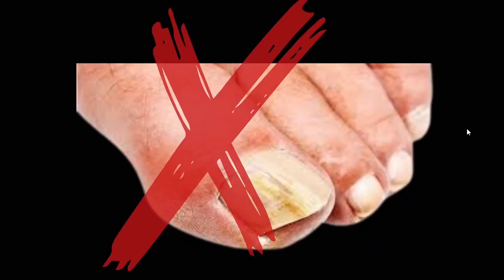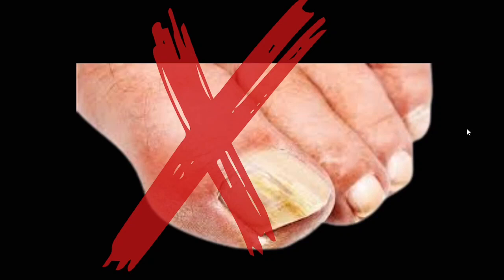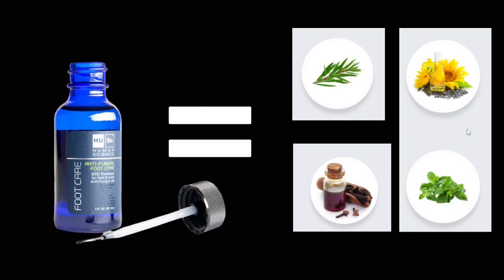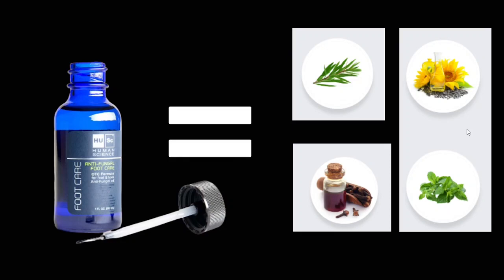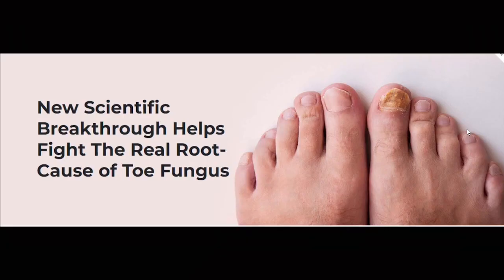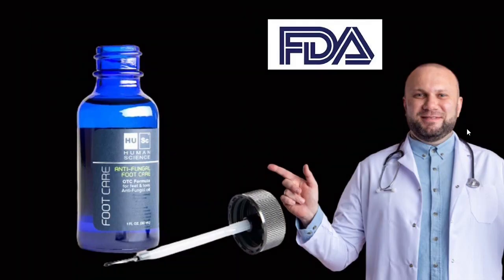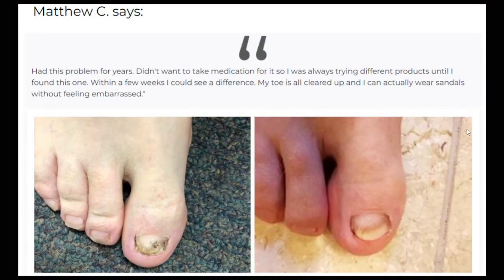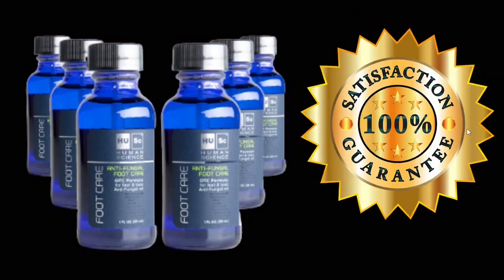Anti Fungal Foot Care Serum - THE SECRET - Anti Fungal Foot Care Serum Review - Work? - Is Good?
The link to the official site is in the comment of this video.

Hi Guys!!! In this video I will tell you the whole truth about the product Anti Fungal Foot Care Serum, I will tell you if it really works, if it is worth it, if it is reliable and if it really gives results!

If you are looking to buy Anti Fungal Foot Care Serum and want to ask some questions, stay with me until the end of this video.

1 -  Anti Fungal Foot Care Serum what is it?

The Anti Fungal Foot Care Serum is new scientific breakthrough helps fight the real root-cause of toe fungus.

The Anti Fungal Foot Care Oil is a powerful formula you need to fight toe fungus and regain a pain-free and embarrassment-free life. You can start seeing results in just a week or two!

2 - Does Anti Fungal Foot Care Serum work?
Yes Anti Fungal Foot Care Serum really works. You will begin to see results within the first 7 days or within a maximum of 30 days of using the product correctly.

3 -  Is Anti Fungal Foot Care Serum  worth it?

Yes!!! The product is worth it because you can get rid of finger fungus safely, naturally, and much faster than with traditional supplements.

4 -  Is Anti Fungal Foot Care Serum  Reliable?

Yes! This product’s label has been registered with the FDA and we are being flooded each day with new success stories from those who are using the product.

5 -  How to apply the product Anti Fungal Foot Care Serum ?

Simply wash the infected area and then apply a small amount of the oil. Yes it is so easy and practical!!!

You will notice that in a short time the benefits of this powerful combination of ingredients will appear.

Remember, this formula has been carefully crafted to deliver the best possible results in the quickest time and all without causing any of the side effects associated with prescription medication and some other supplements.

8 - What ingredients are used in the product Anti Fungal Foot Care Serum ?

DMSO gets undecylenic acid to where it needs to be to do its job.

DMSO is an effective agent for delivering small molecule transdermal drugs it helps eradicate fungal organisms from within the nail itself, making it an effective treatment.

The solution also contains additional inactive ingredients that inhibit the growth of fungus on the feet and toes, as well as substances that soothe the skin.

For example, the inactive ingredients in the formula also include: Clove Oil (Caryophyllus Bud Oil) , Tea Tree Oil , Thyme, Sunflower Oil and Menthol.

7 - Is the product guaranteed?
Anti Fungal Foot Care Serum comes with a 30 days guarantee.

8 -  Anti Fungal Foot Care Serum  Where to Buy?

If you want to eat the original diurex fit power and not run any risk of buying misleading products, you should buy from the official site and to help you I will leave the official site link in the comment of this video.